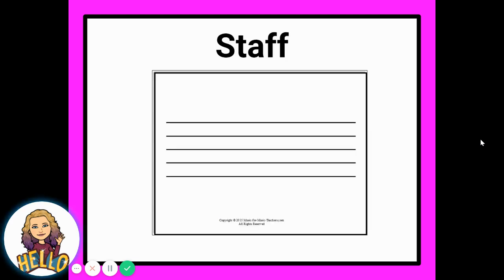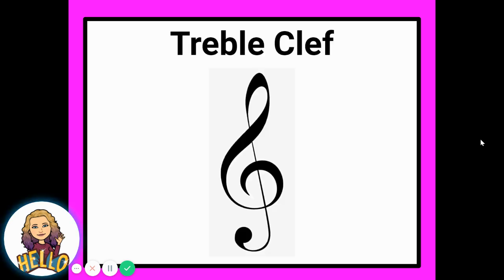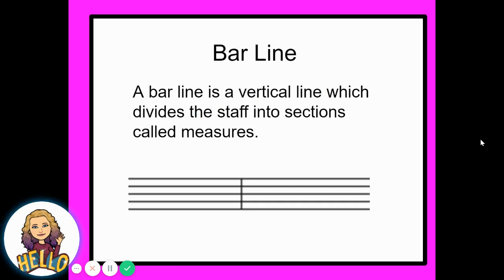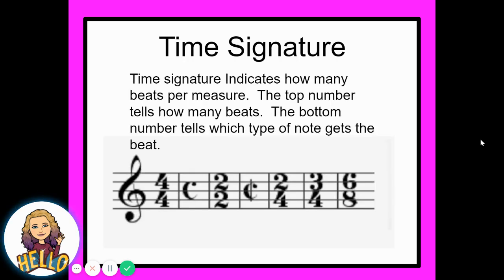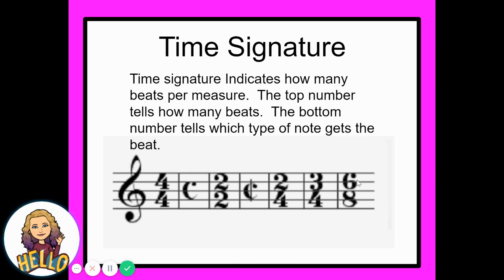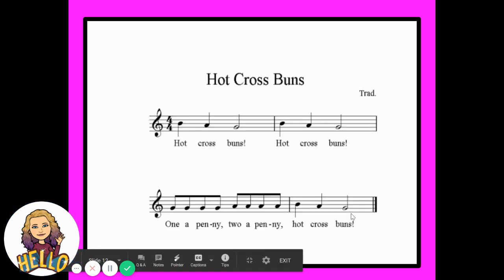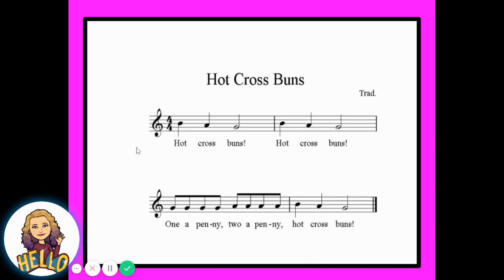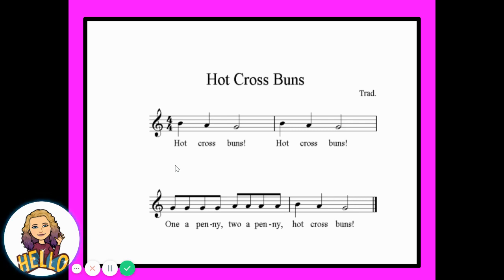Theory lesson #1 Staff Google Slides